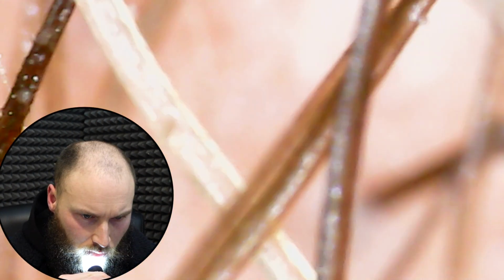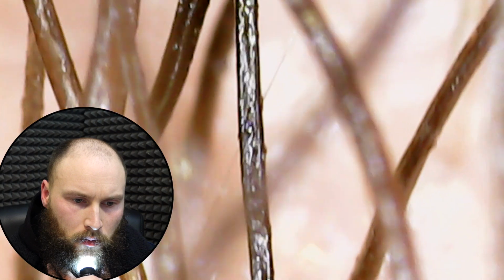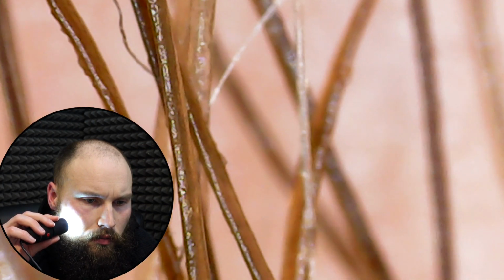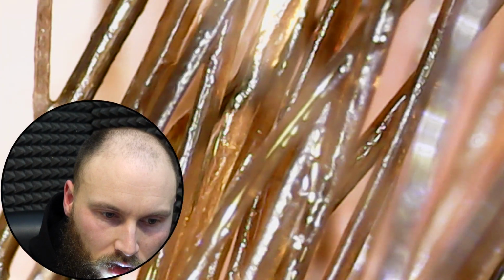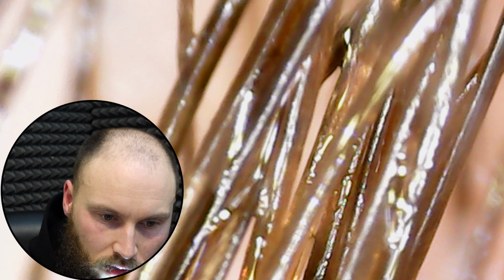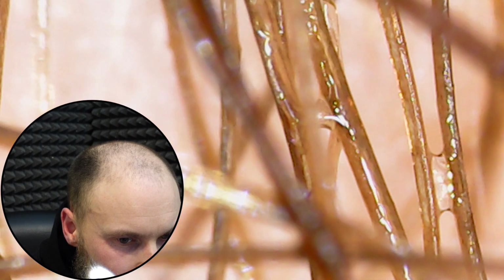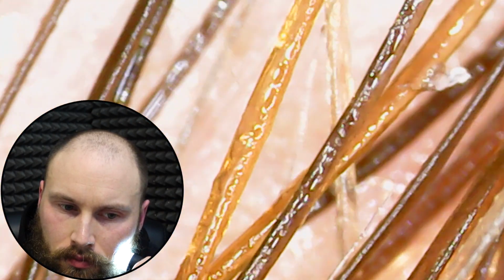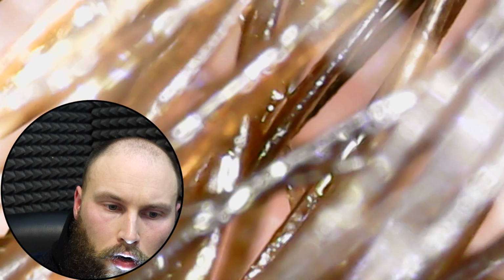My BEARD At 1000x MAGNIFICATION - Incredible!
✅ Transform Your Confidence TODAY!
📘 Grab Your Copy of THE POWER SHIFT Now One Click Can Change Everything—Don’t Wait!

Products I recommend Most

Use code BALDCAFE

I took a closer look at my beard using a USB microscope. This microscope can magnify up to 1000x giving you an incredible magnified image of the beard hair and skin. I then put on some beard oil for an even cooler close look at my beard. I also compared the beard hair with the hair on my head even though it has thinned out a lot. Enjoy!

☕️ Your support for the channel means the world and I am incredibly grateful for all of you that engage positively with the videos and others in the comments. Just watching and liking is all the support I need. If you would like to go extra as some have requested I have set up a page on Buy Me A Coffee (Seemed pretty appropriate given the channel name) If you do very Kindly use the page please leave a name so I can thank you properly 🙏

My Other recommended Head Shaving and related products
This is an Amazon affiliate store and if you do make a purchase I will make a very small percentage at no extra cost to you and it really really helps support the channel. Thank you.

You can also listen to the podcast on Soundcloud and iTunes.